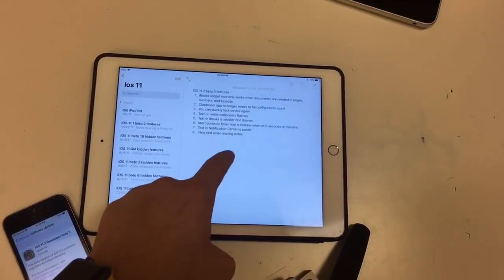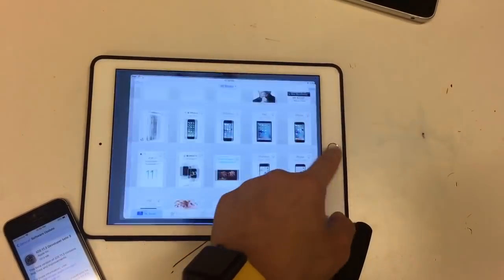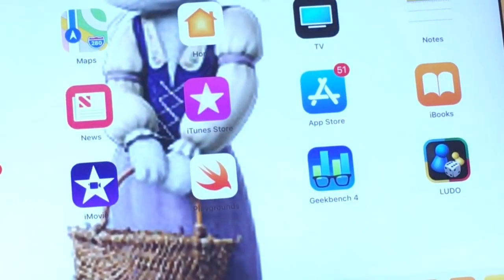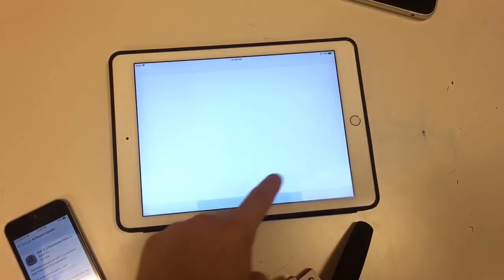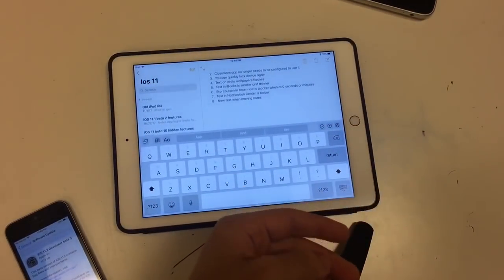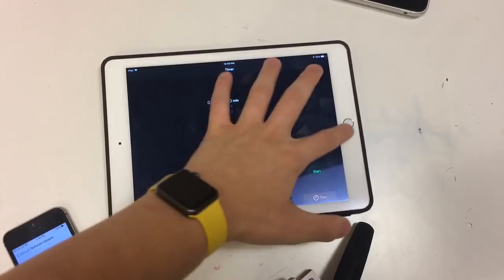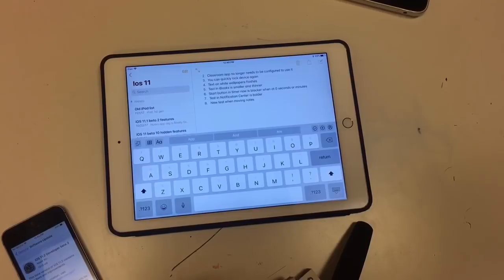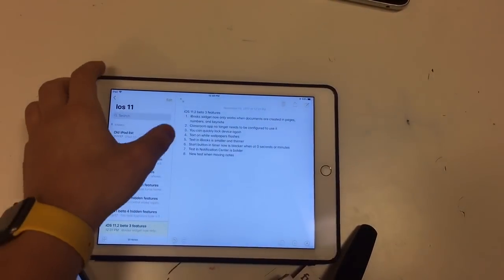iOS 11.2 developer beta 3 released what’s new (build number 15C5107a)